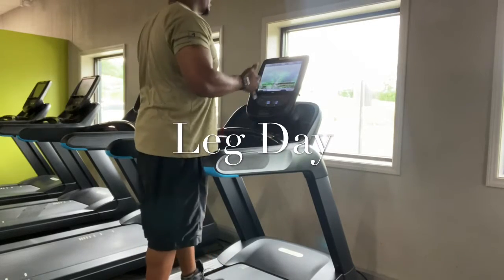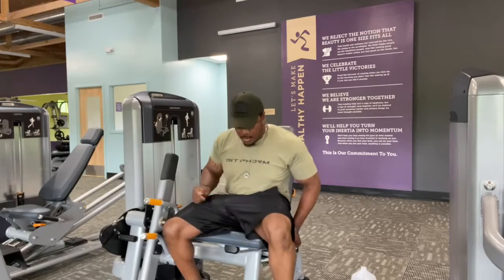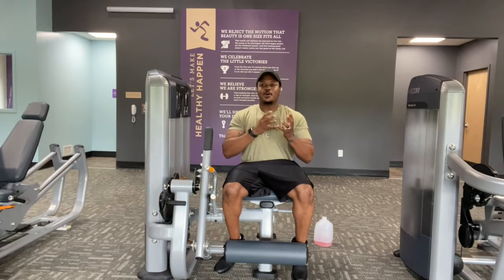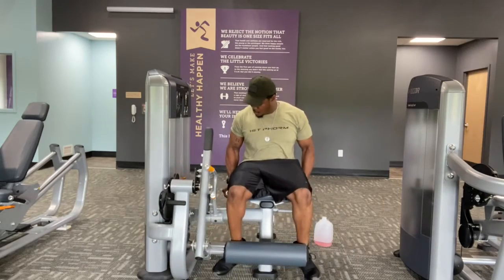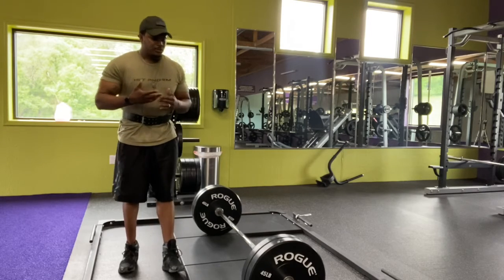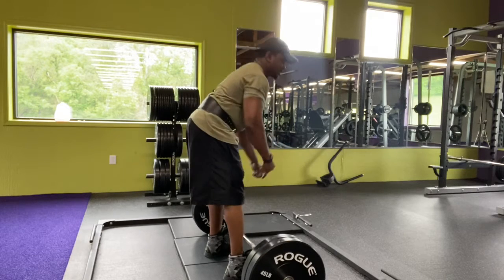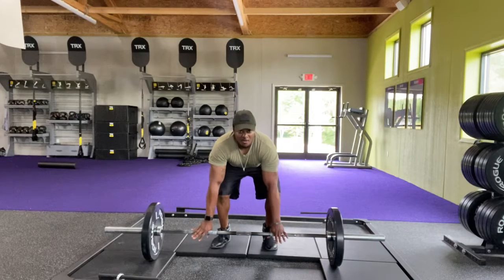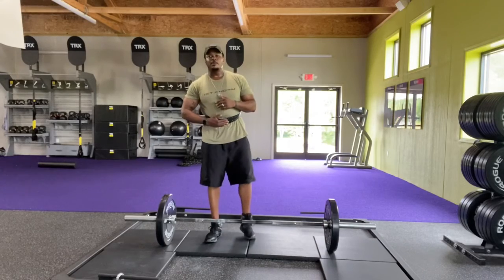The perfect leg workout to build bigger legs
Leg extensions (3-4:10)
Seated Leg curls (3:10)
Standing leg curls (3:10)
Romanian Deadlifts (3:8-10)
Back Squats (3-4:8-10)
Control each move you do. To add spice to your exercise slow down the move to add that time under tension.